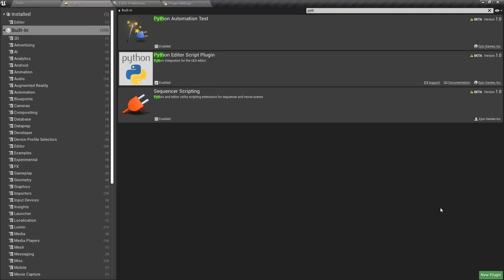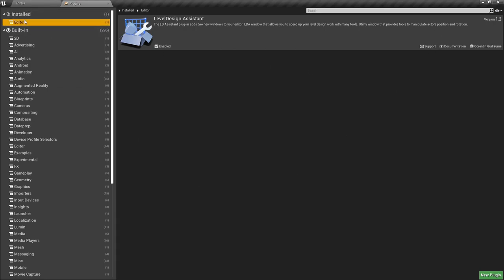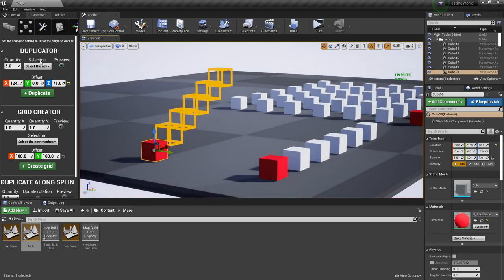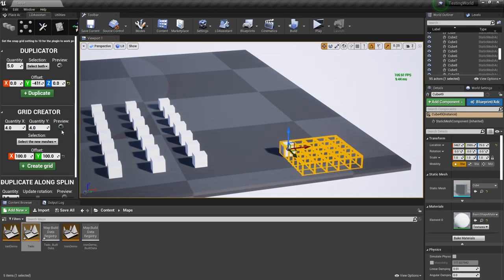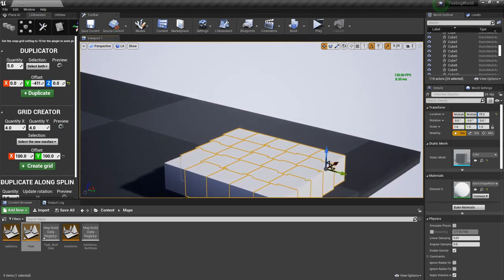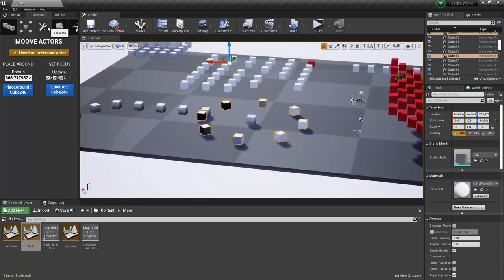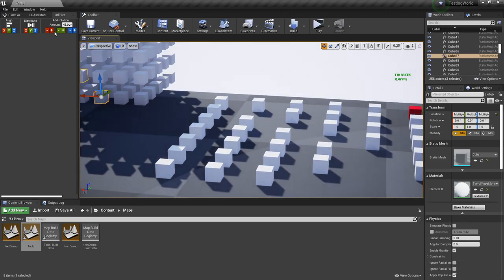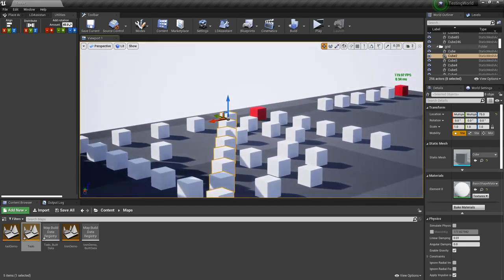Faster Level Design Workflow for UE 4.25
In this part, we will explore the level design assistant plugin for unreal engine 4 and some tips on how to use it with some examples.

00:00 Nerding Derp fixing
01:04 Inro
02:56 Duplicator
07:07 Grid creator
09:50 Duplicate along spline
12:47 Move actors (circular array)
14:00 Outline organizer & Rename Assets
14:41 Utilities
16:04 Align tool
17:04 Distribute tool
18:02 Add Rotation & Random Rotation
19:44 Outro & Tool Demo
20:30 Ranting about my friends and Discord announcement